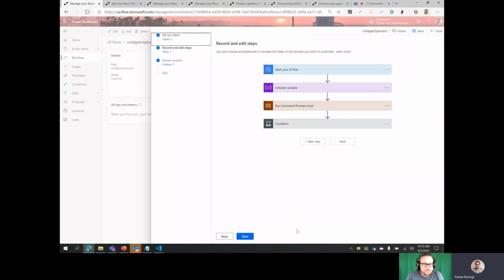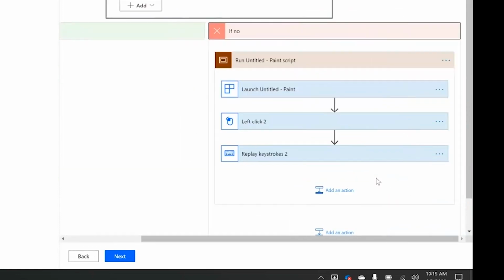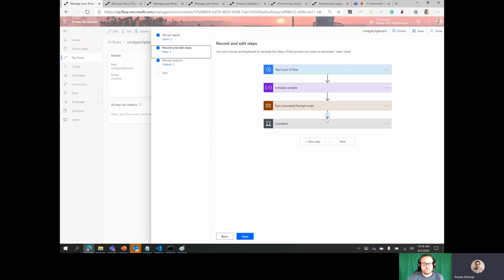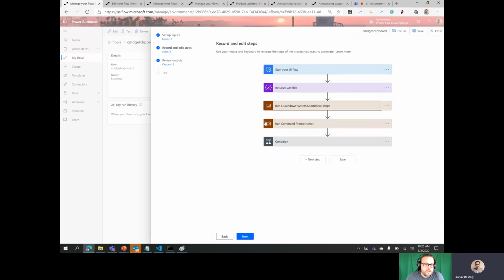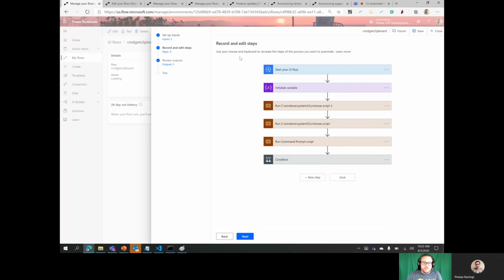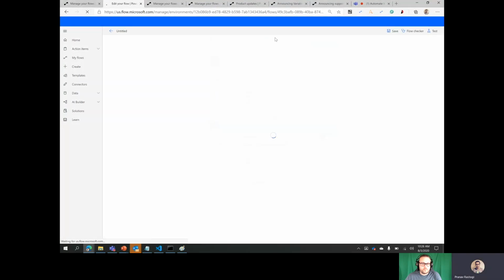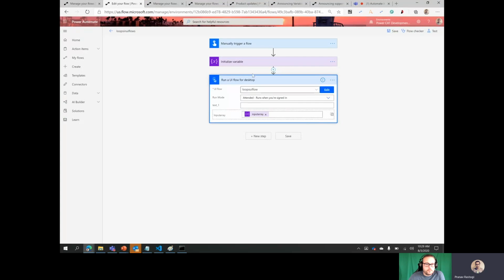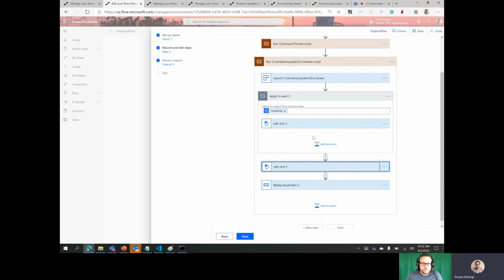Automate It. Episode 8 - UI Flow New Features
Hello Everyone!

Welcome to Automate It, a brand new show focused on Power Automate, RPA and how to use these tools and all of their best practices!

Today we show you a wrap up of new features within Power automate UI Flows!

- Jon, Pranav and Kent